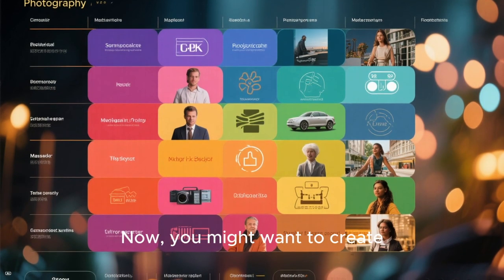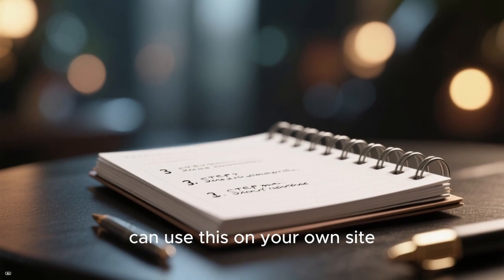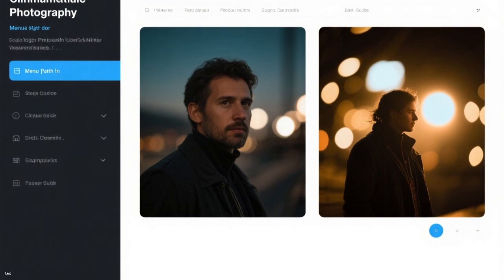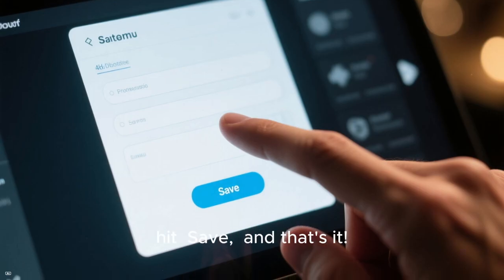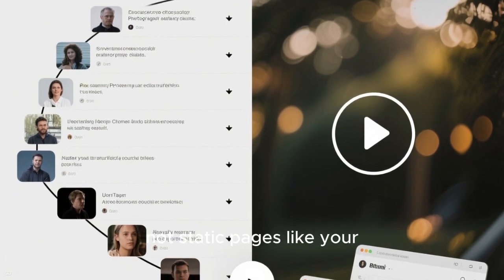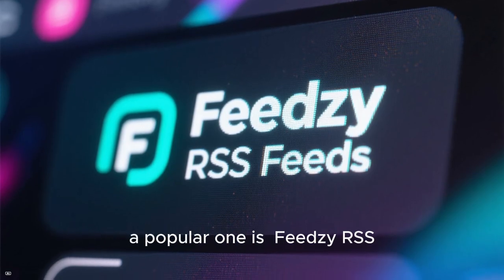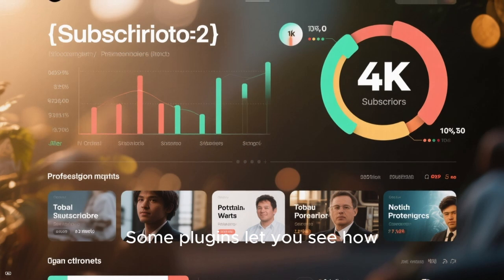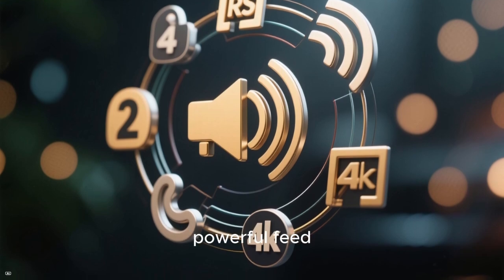How to Set Up an RSS Feed for a WordPress Website (Step-by-Step Guide)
Want to make your WordPress content easily shareable and accessible across platforms? In this video, I’ll walk you through how to set up an RSS feed for your WordPress website step by step.

By the end of this tutorial, you’ll know:

✅ What an RSS feed is and why it’s important
✅ How to find your WordPress RSS feed URL
✅ How to customize your RSS feed to match your needs
✅ Tools and plugins you can use to optimize your feed
✅ Tips to grow your audience using RSS

Whether you’re running a blog, news site, or business website, setting up an RSS feed makes it simple for readers and apps to stay updated with your latest posts.

📌 Timestamps:

00:00 Introduction
01:02 What is an RSS feed?
02:30 Locating your WordPress RSS feed URL
04:10 Adding and customizing your RSS feed
07:00 Using plugins to enhance your feed
09:00 Final tips and best practices

How to set up an RSS feed for a WordPress website?